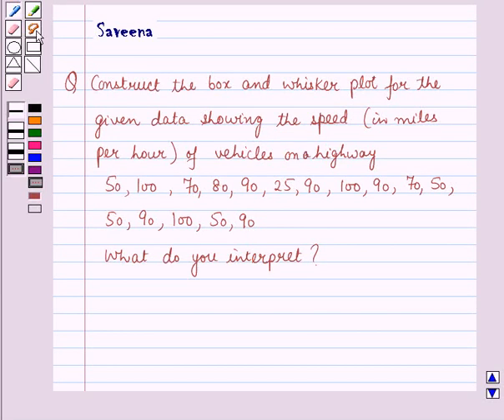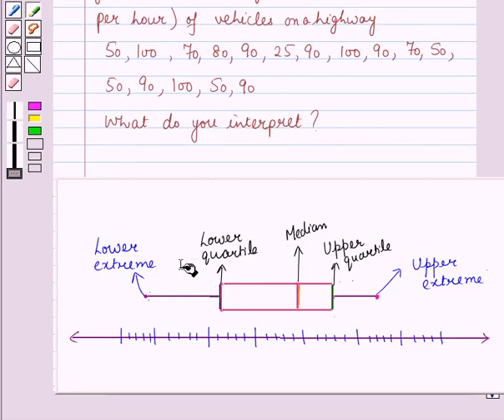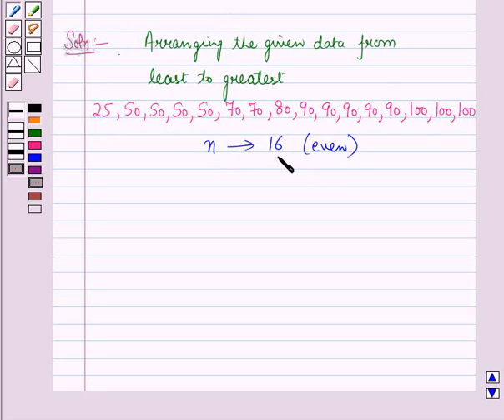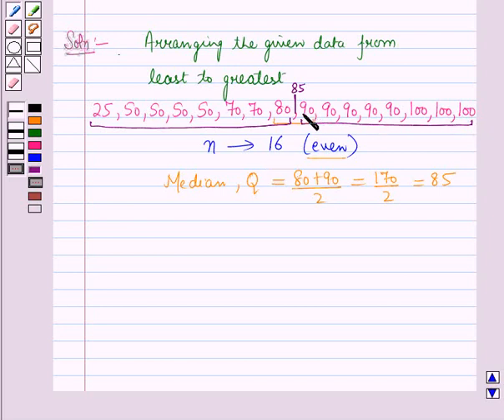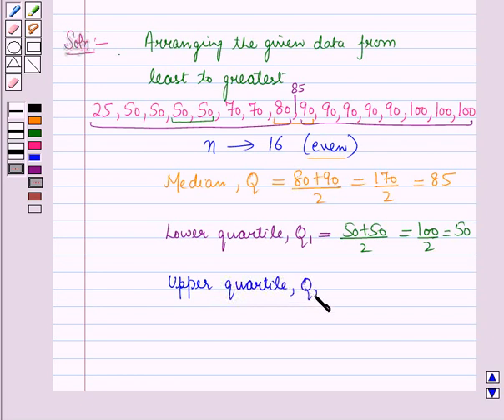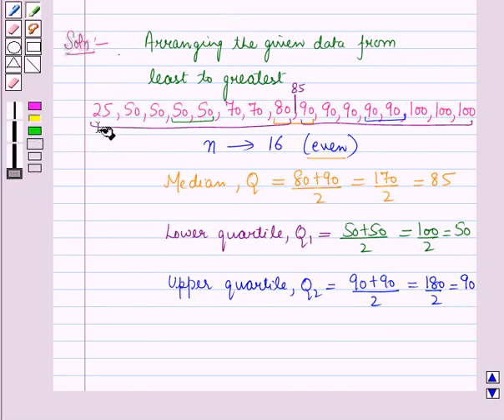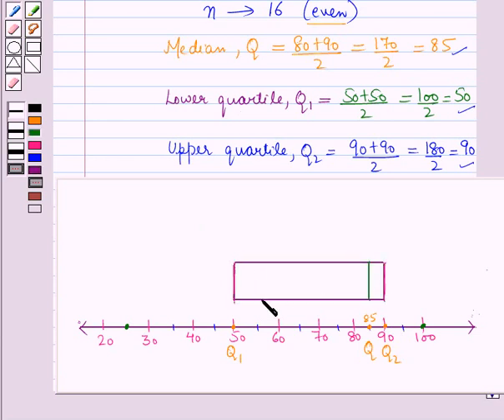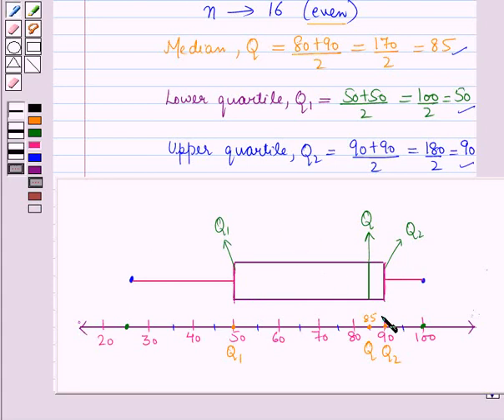Maths 6 CC DATA HANDLINGII SE9